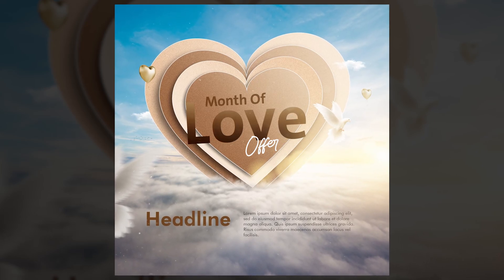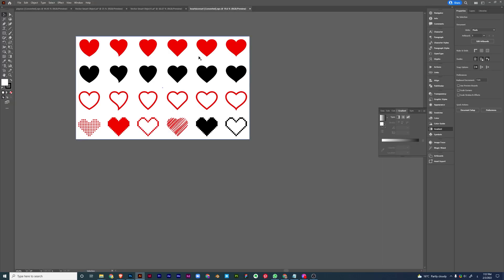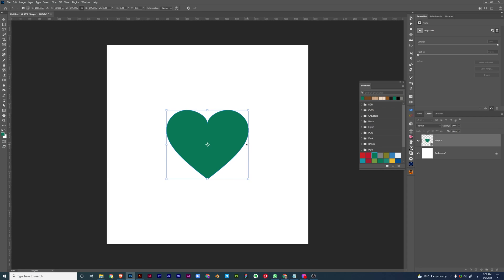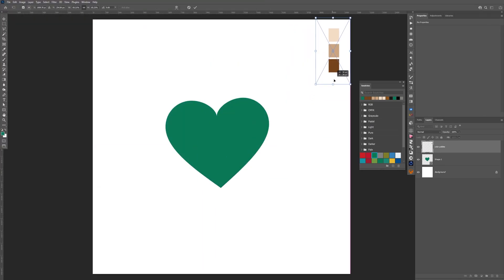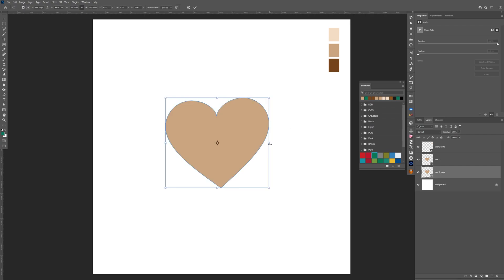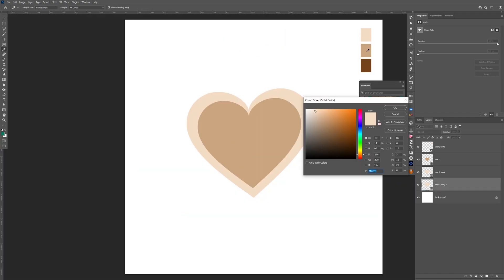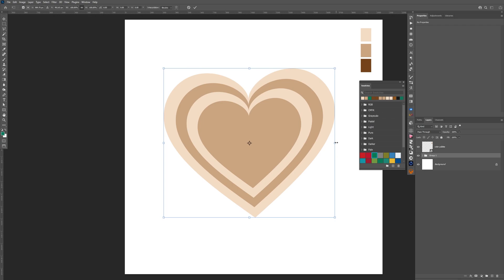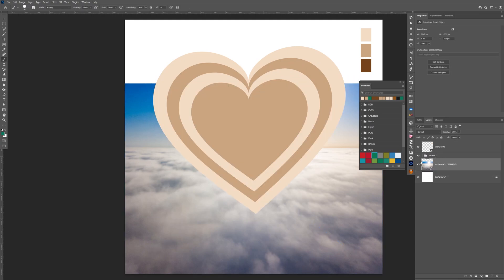valentines day social media design | photoshop speed art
in this speed art video, you are going to watch me creating this social media design for valentines day offers

social media design for platforms like facebook and instagram are popular nowadays, and are essential for junior and medweight designers to master, and this best software for this is 100% adobe photoshop

My idea for creating this channel was to learn photoshop, through hands-on projects, not just a short video of explaining tools and techniques, so u can benefit in two ways, first u get to do new design u can add to your portfolio, second u learn professional techniques that are used in everyday work along the way.

And bonus for u guys, u can join our face group and share ur visuals, so u can get my feedback on how to make it better and take it to the next level, the link to facebook group will be in the description